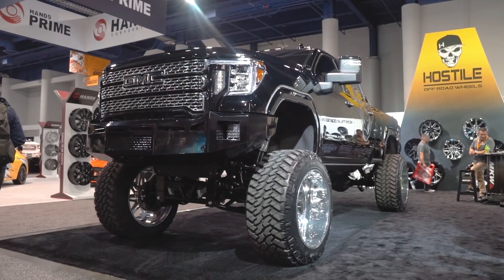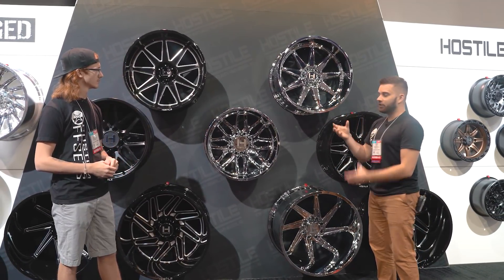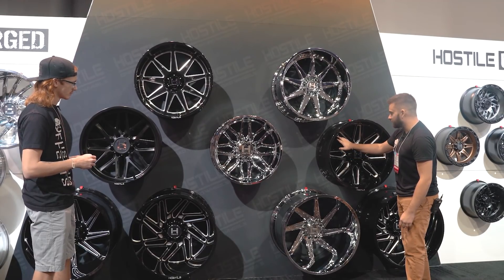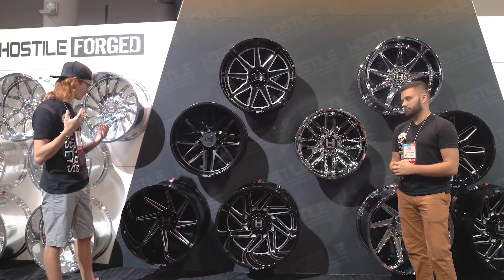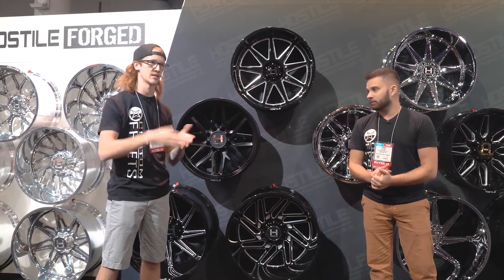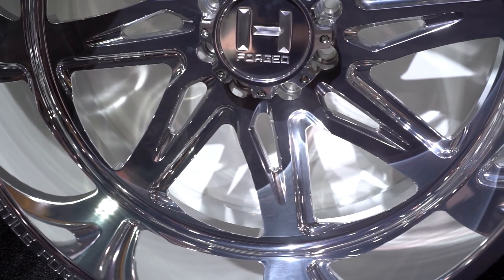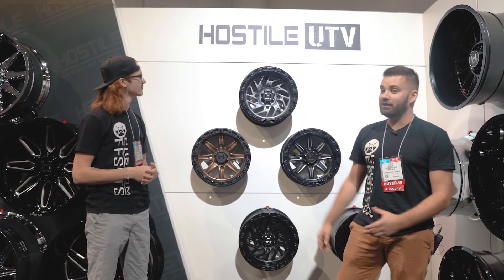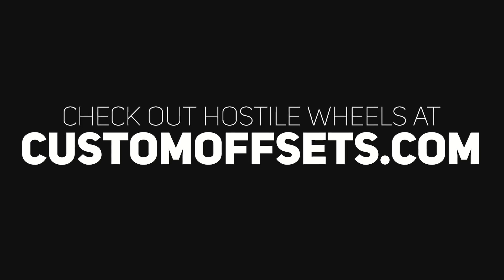Hostile's NEW Wheels! SEMA 2019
We finally got a chance to reveal Hostile’s  “LRD Technology” and see the H119 DAGR in person , plus other new styles, finishes, and sizes for 2020. Not only did hostile bring directional cast wheels to SEMA 2019, we saw new sizes, styles, finishes, AND some UTV wheels 🤘🏻

What do you think about Hostile's new wheels?